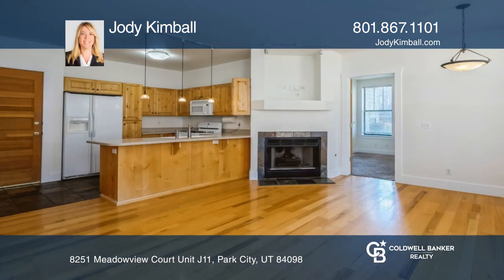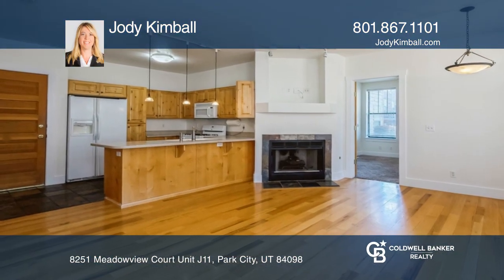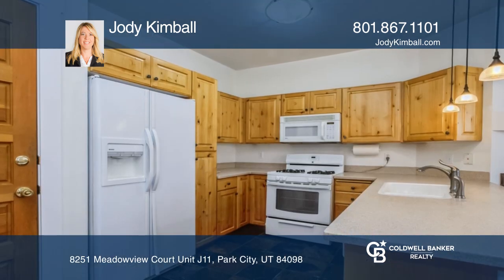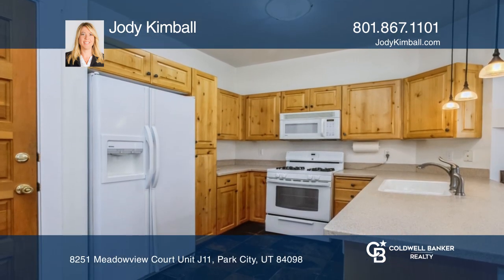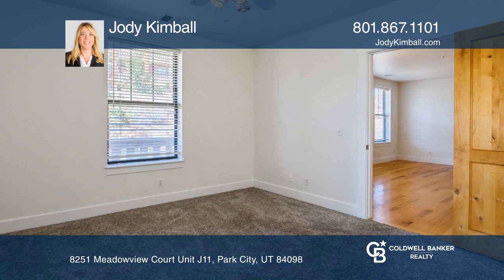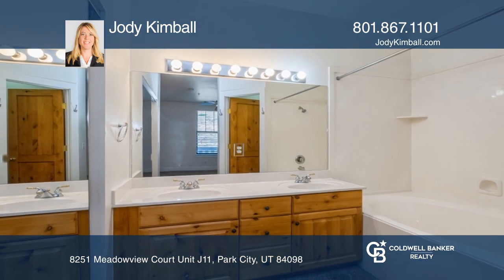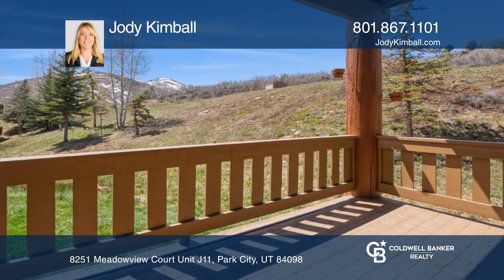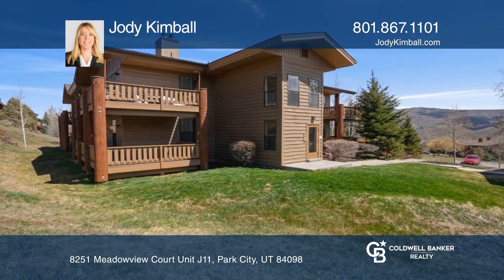8251 Meadowview Court Unit J11 Park City, UT | ColdwellBankerHomes.com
8251 Meadowview Court Unit J11, Park City, UT

This Pinebrook Pointe condo has two bedrooms and two bathrooms. It has an open floor plan, a gas fireplace, and a large storage closet with plenty of room to store your bikes and skis. The large wraparound deck is inviting and has mountain views. The condo is located near shopping, restaurants, a gr